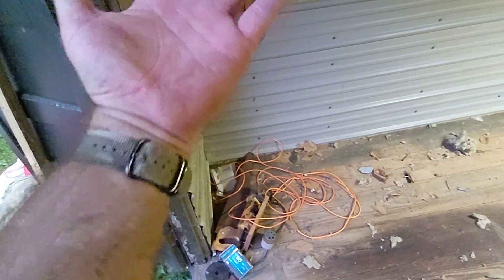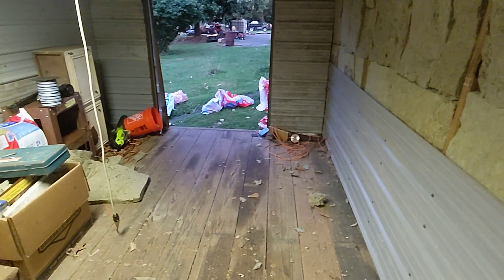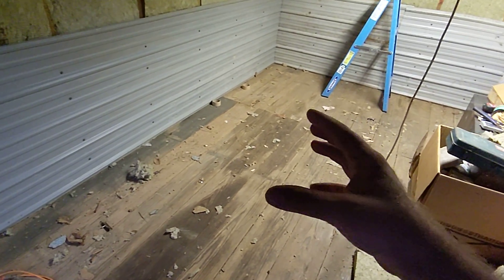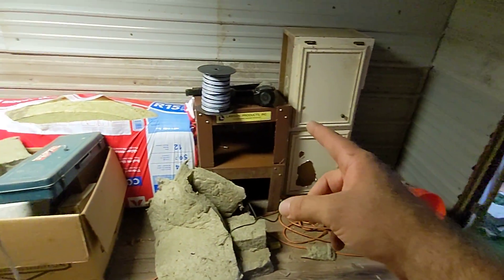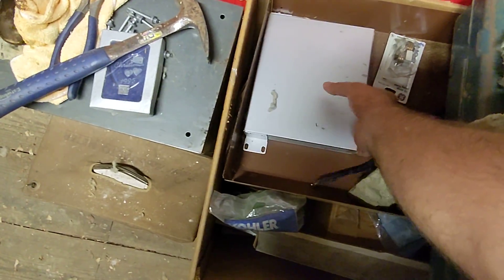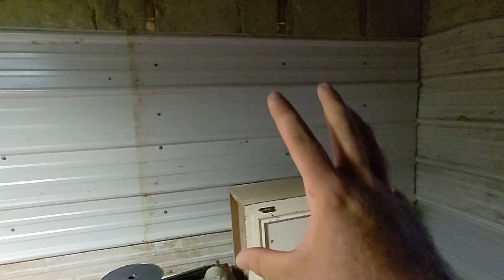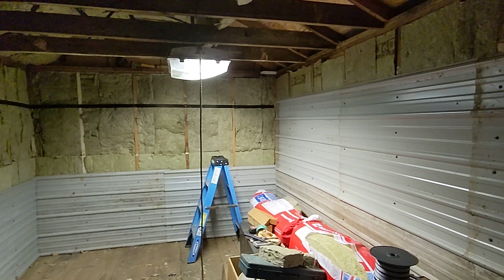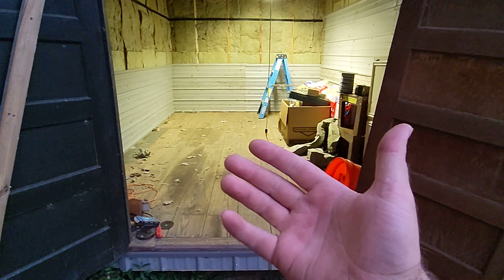Duck Shed Update | Progress, plans, Hand.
showing a little progress.